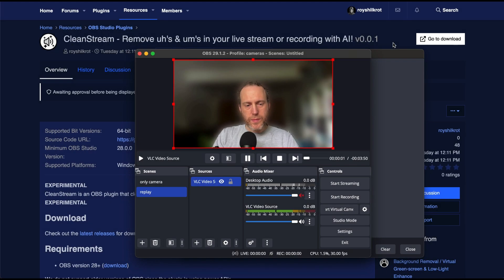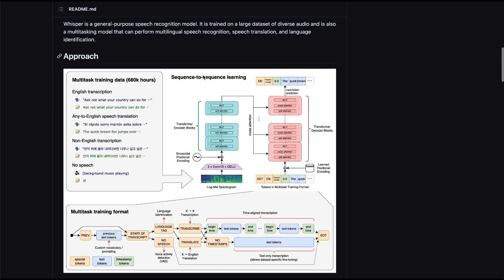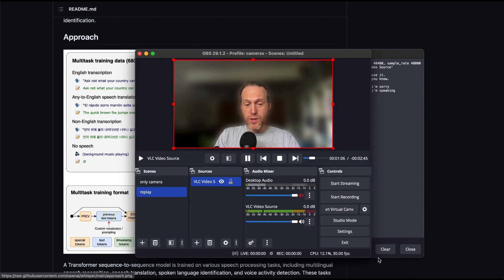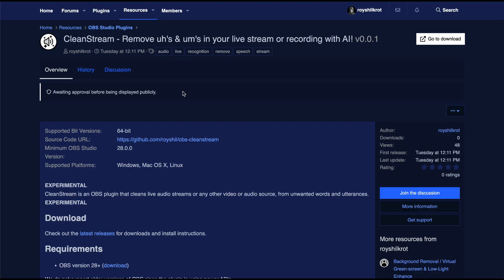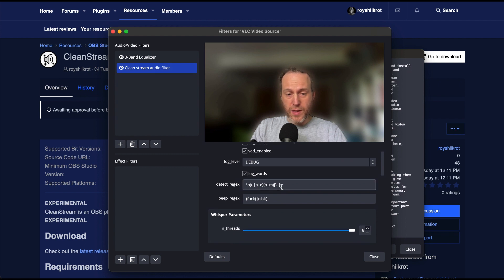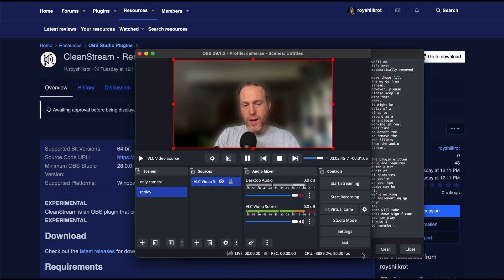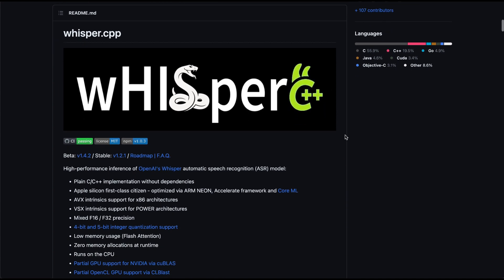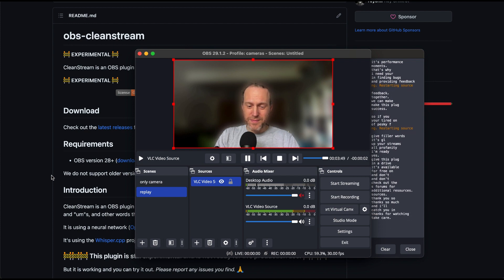CleanStream Profanity Live AI Removal for OBS [Tutorial]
An OBS plugin to remove filler words and profanities in real-time from live streams. Whisper model from OpenAI automatically replaces filler words with silence or marks profanity with a beep. 🚧🚧 The plugin is still experimental 🚧🚧.

📄 Try URL/API Source plugin a video source for fetching live data from an API endpoint to show in your stream

00:00 Introduction
00:13 About the plugin: OpenAI Whisper
00:31 How it works: Detect filler and profanity
00:41 Benefits: Clean live audio streaming and recording
00:53 Demo of the filter
01:44 Configuring the filter
02:18 Lag time and CPU usage
02:54 Whisper CPP project by ggerganov
03:11 Help improve the plugin!